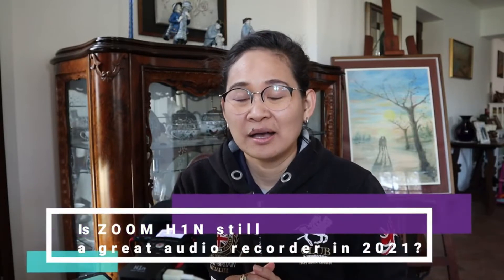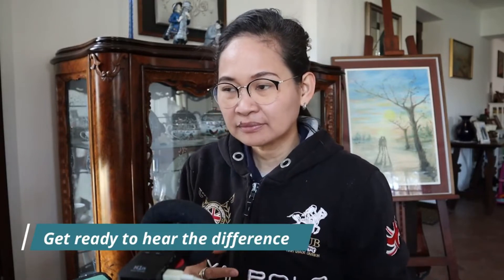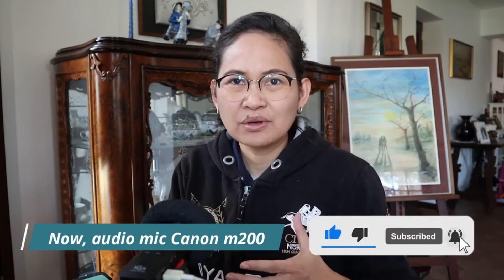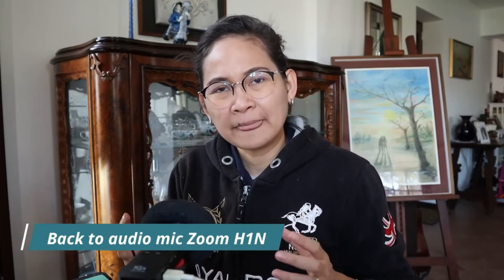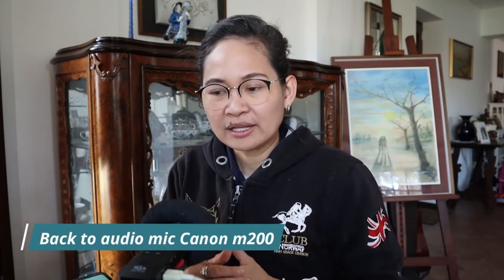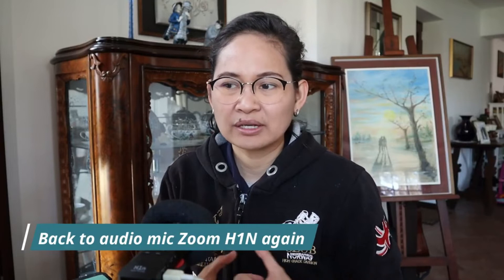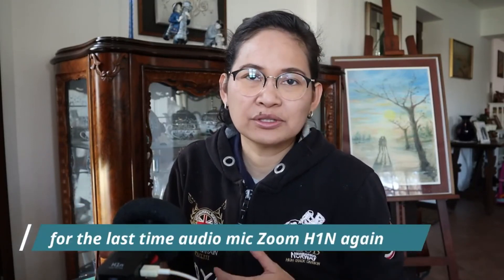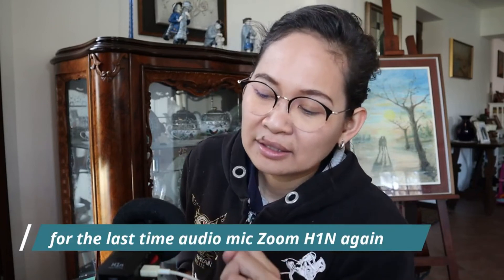Zoom H1N Recorder Audio Test - High Quality Stereo Sound 2022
Listen to the difference between Zoom h1n and built-in audio camera.

Zoom H1N
One-touch button controls
1.25” monochrome LCD display
Intuitive menus for easy operation
Stereo X/Y 90˚microphones handle up to 120 dB SPL
Stereo ⅛" Mic/Line In mini phone jack
Stereo ⅛" Phone/Line Output jack with dedicated volume control
Limiter button for input signal up to 120 dB SPL
Playback Speed Control, Voice Emphasize Filter, and Stereo Bounce functions
Auto-Record, Pre-Record, and Self-Timer functions
Supports up to 24-bit/96 kHz audio in BWF-compliant WAV or a variety of MP3 formats
Tone generator for filmmaking use with DSLR and video cameras
Records directly to SD and SDHC cards up to 32 GB
Micro USB port for data exchange to and from computer and use as an audio interface
Runs on only 2 standard AAA alkaline, Lithium, or NiMH rechargeable batteries, or AC adapter (AD-17)
Up to 10 hours of operation with alkaline batteries